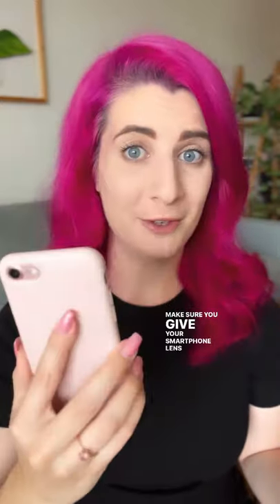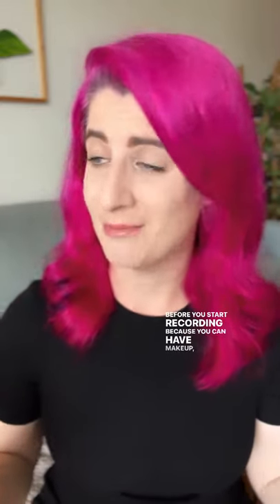Smartphone Filming Mistakes to Avoid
When filming with your smartphone avoid these three mistakes:

1. Not wiping your camera before you record
2. Not putting your phone on Do Not Disturb
3. Looking at yourself on the screen instead of the camera

My favourite tools to create more professional videos...
Rode Wireless Go Microphone (Amazon)